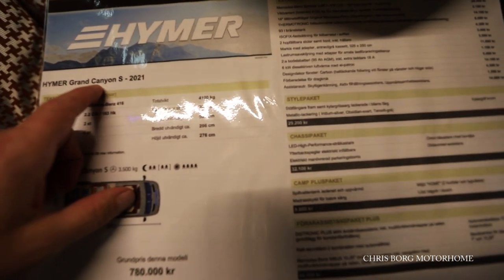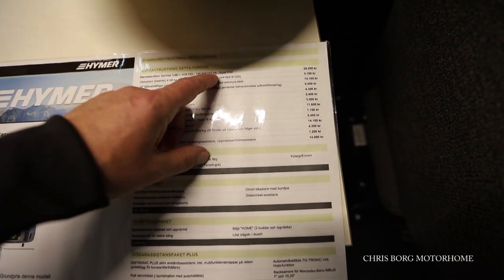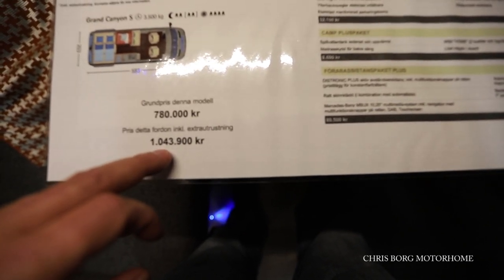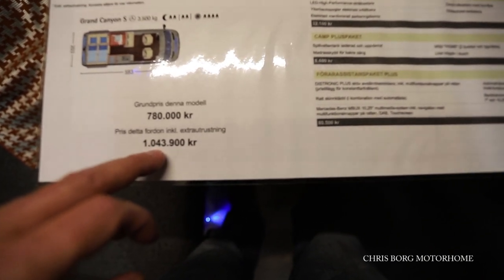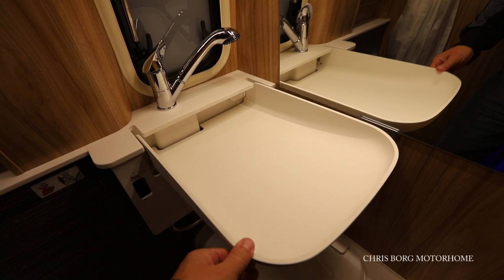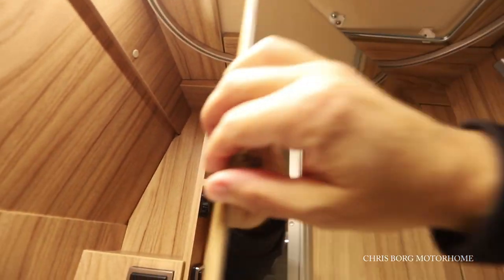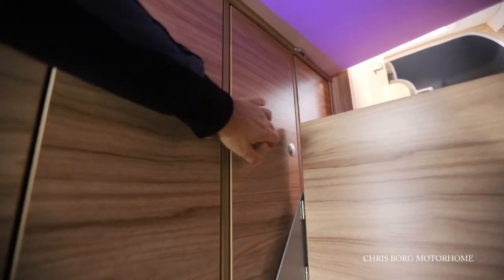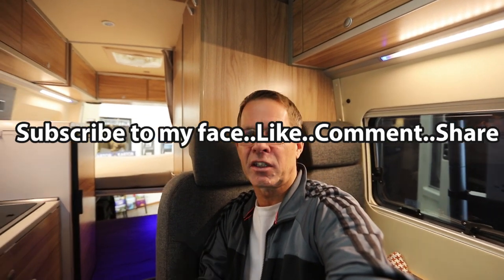HYMER Grand Canyon S 2021 Camper Van 5,93 m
First look at HYMER Grand Canyon S 2021 Camper Van at Hymer Center Stockholm in Sweden. This camper van is 593 cm long, 206 cm wide and 276 high.
Price 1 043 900 SEK ( 100 000 euro)

No music, comment if you like music or not and what kind of music you would like.

MY CAMERA GEAR:
Main Camera Canon 6D Mark II
Main Lens 15-35
Lens 24-70
Lens 70-200
Lens 60-600

Sigma Pol-Filter

Battery Pouch
Memory Card
Camera Stabilizer

GoPro Tripod/Selfiestick
Go Pro Fusion
Memory Card

Gimbal iPhone
Wireless Microphone System
Led Light
Power Bank

Memory Card Case
Cable Pouch
Camera Backpack
Camera Bag

DESK GEAR:
Keyboard and mouse
Card Reader
Hard Drive
Computer: HP Omen Oblisk 875
Monitor: Philips BDM4037UW